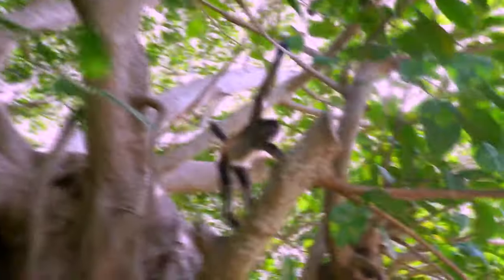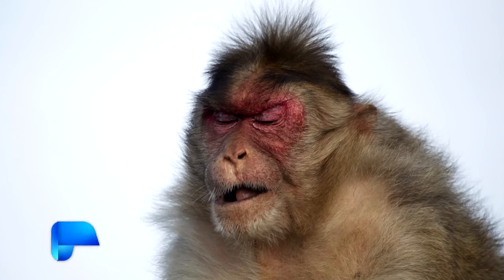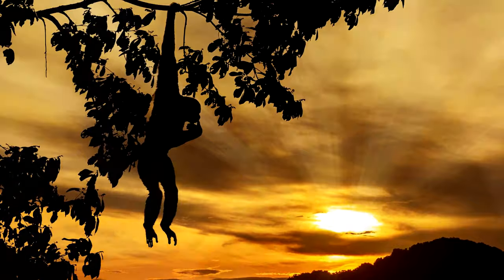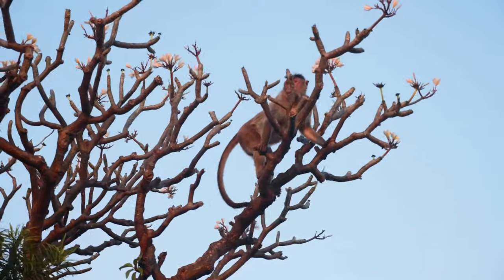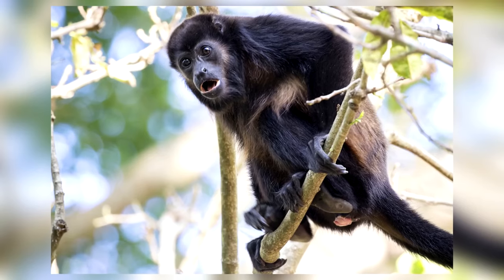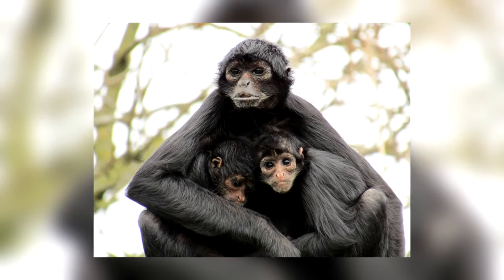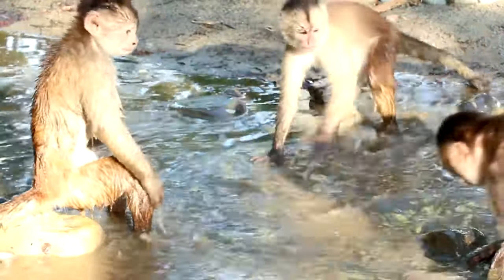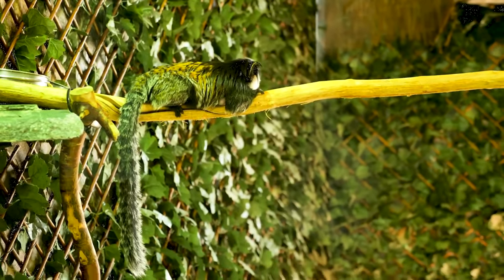10 Types of Monkeys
There are many types of monkeys around the world,  here are some that stand out in their own unique ways.